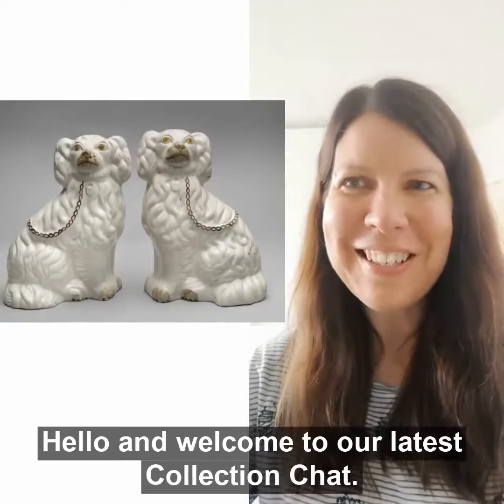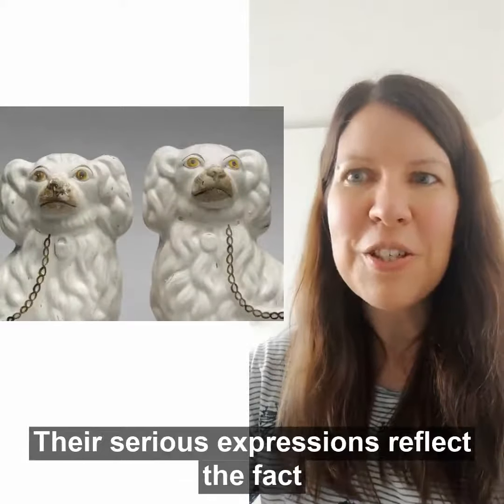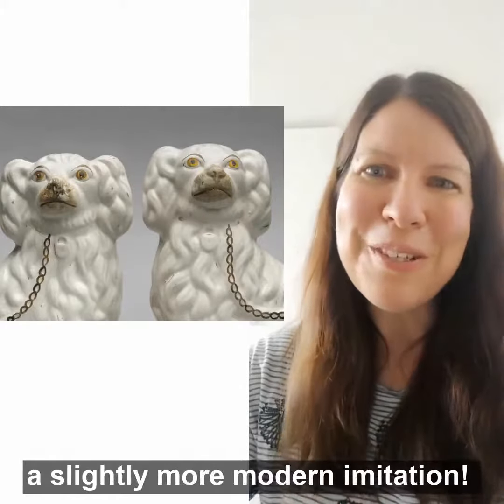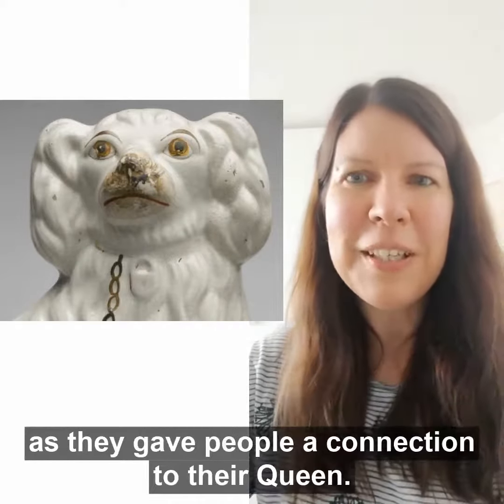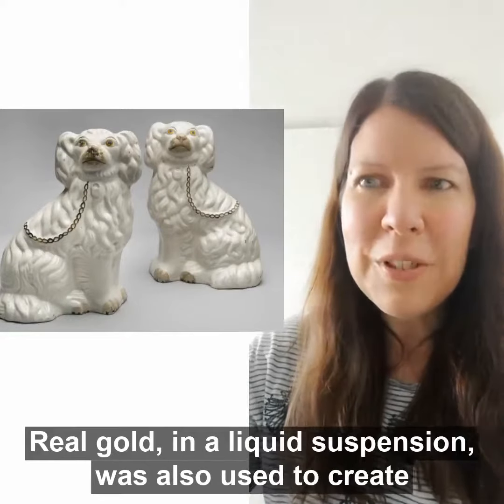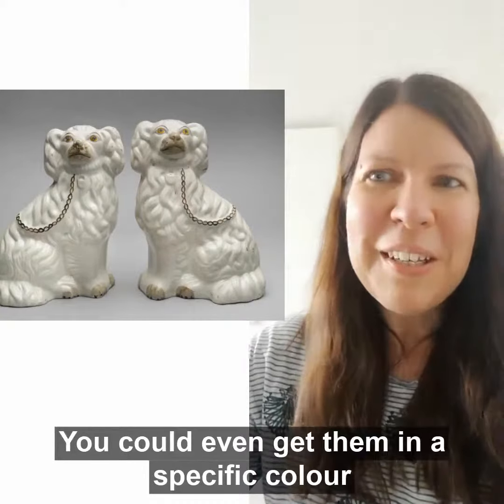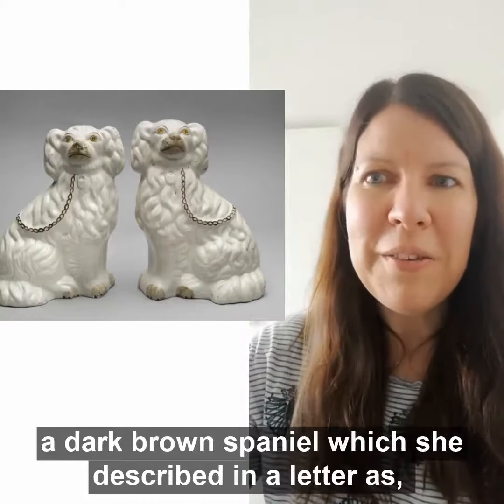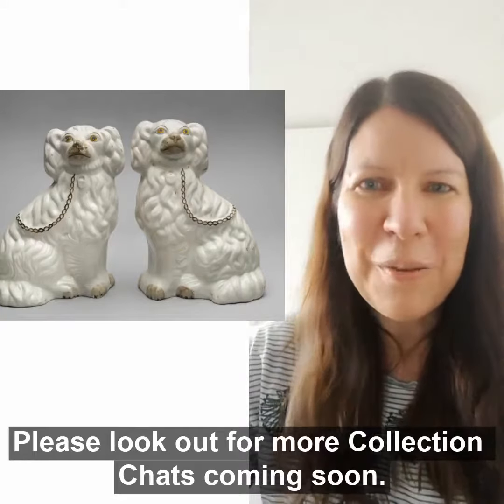Collection Chat: China Dog Ornaments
The Museum's curator talks about a pair of china dog ornaments from the collection.